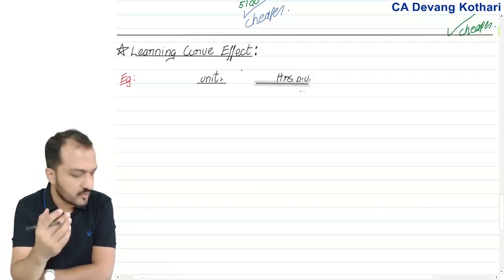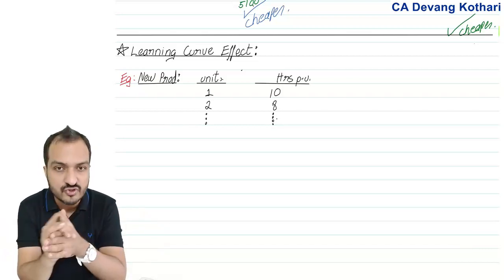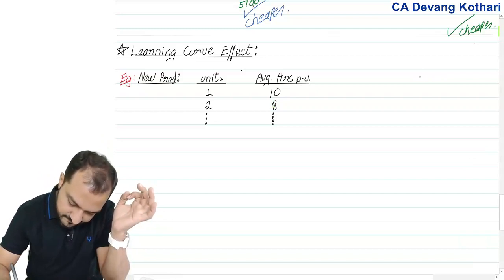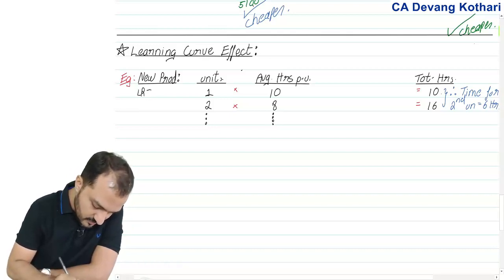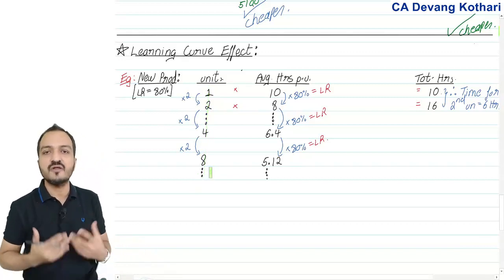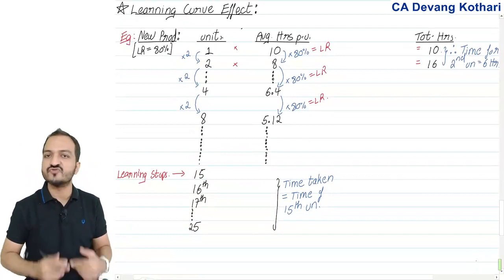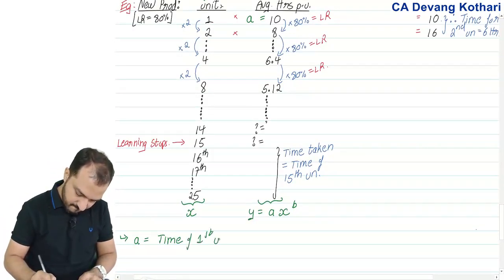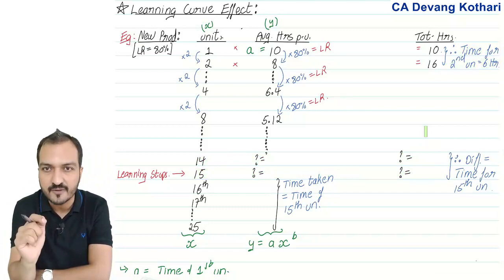SCMPE Fast Track | May 23 | Learning Curve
Hi all ! I am happy to announce my latest SCMPE Fast Track batch for CA Final Exams in May 23. This batch will cover the entire syllabus of SCMPE including Practicals, Theory & Case Studies. I am sharing here few snippets of the video lectures as demo for students to take an informed decision.

All the Best to all ! Enjoy your Exams !